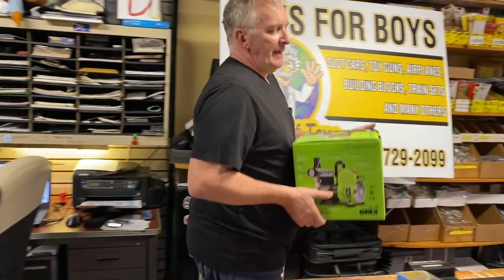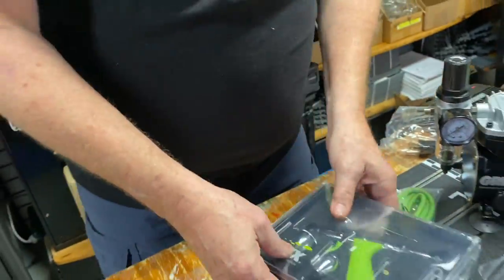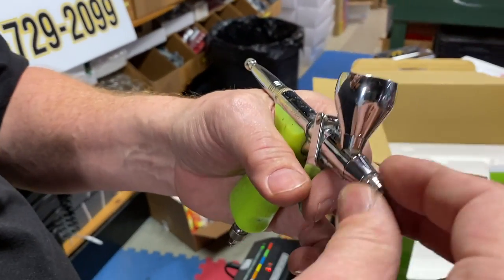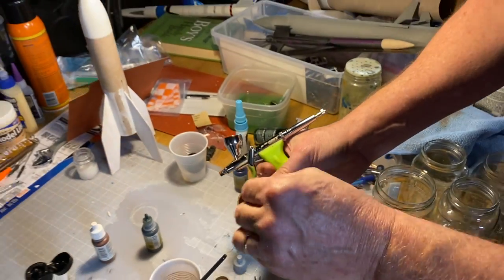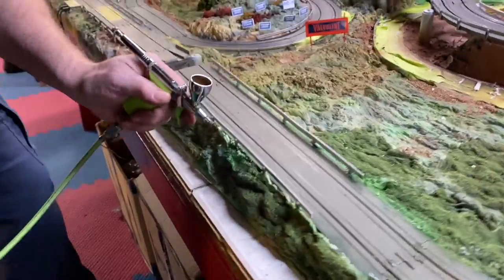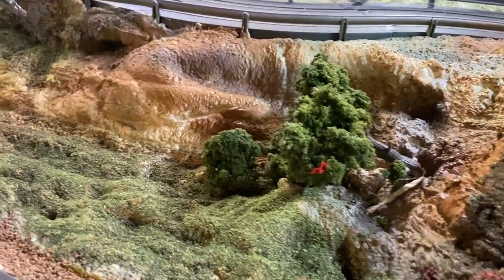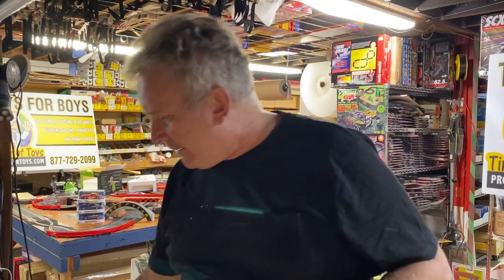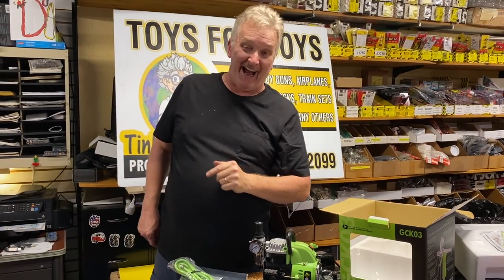Grex GCK03 Airbrush Combo Kit with Tritium.TG3 Airbrush, AC1810-A Compressor, Accessories and DVD!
Information:
GCK03 - Tritium.TG Airbrush Combo Kit
Everything Ready in a Box To Go | The Grex GCK03 features the very popular Grex Tritium.TG - and combines everything needed to easily setup a full airbrush system. The Tritium.TG is top gravity fed and is the most premium pistol style trigger airbrush available - one of the most comfortable, easy and intuitive to use airbrushes. Along with the AC1810-A quiet mini compressor and additional accessories, this makes for a very complete kit.
Features:
- Easy-to-use and comfortable Premium Grex Tritium.TG airbrush
- Stylish, quiet, feature-rich and portable Grex AC1810-A airbrush compressor
- The G-MAC™ gives you precise unrestricted airflow control at your fingertips
- Reservoirs included: 2mL, 7mL and 15mL top gravity cups
- Exclusive online access to How-to Airbrush Videos
- Also includes: 6' Braided Nylon Air Hose, Airbrush Carrying Case
 Combo Kit Contents
The Grex Tritium.TG Airbrush
The popular Grex Tritium.TG is designed with an intuitive, easy-to-use, and comfortable trigger system that offers fine control from detailed to wide spraying. Click for details.
The Grex AC1810-A Mini Compressor
A stylish, feature-rich, quiet and portable airbrush compressor ideal for the artist on the go. It’s lightweight and compact, but packs the power for the demanding professional. Click for details.
The Grex G-MAC™
The popular Grex G-MAC™ gives you unrestricted precise control of airflow for your airbrush right at your fingertips, allowing you to make real-time air adjustments while you're painting. Click for details.
GBH-06 - 6' Braided Nylon Air Hose
Premium braided nylon material offers a durable, flexible and lightweight air hose ideal for airbrushing.
2mL, 7mL and 15mL Top Gravity Cup
Top mount reservoirs are detachable so you can choose the perfect reservoir type and size for your project. All cups come with their own lid.
Airbrush Carrying Case
A convenient carrying case made to protect your airbrush. Made of molded plastic with a trasnparent flip up cover that can be locked in place.
Exclusive Online Videos
Comprehensive step-by-step instructions on setup and cleanup of your airbrush system. Detailed demonstrations of fundamental airbrushing techniques will help you establish the essential skills to create your works of art.